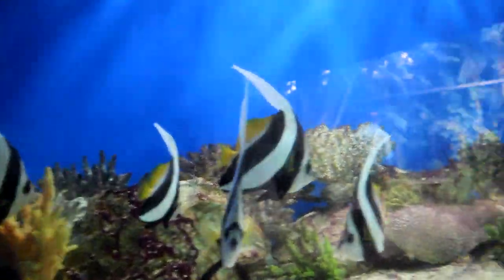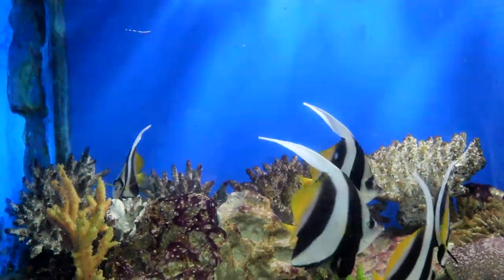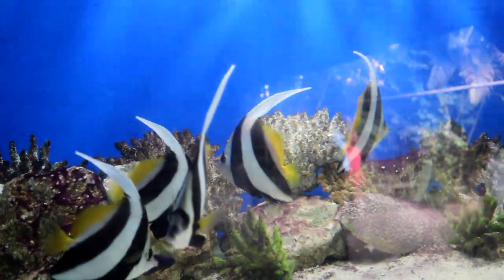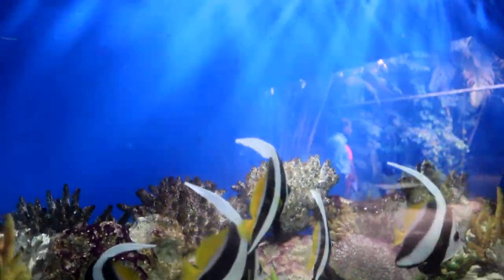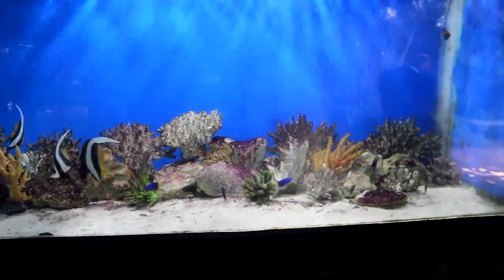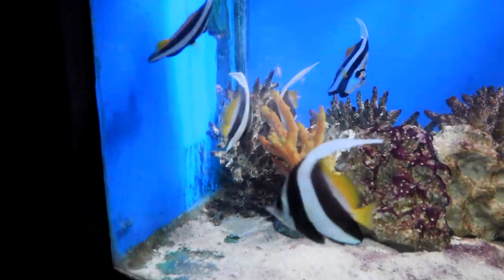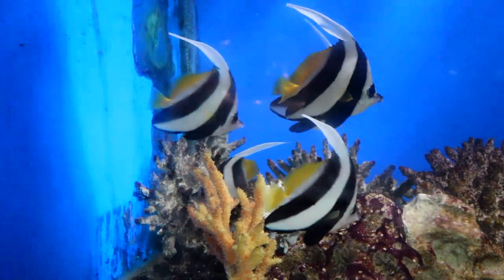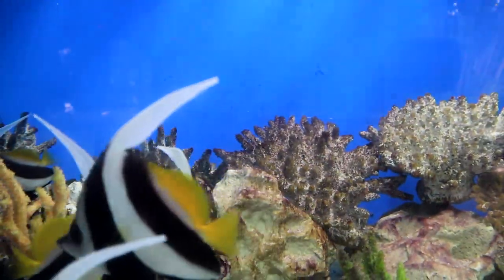Schooling banner fish - heniochus butterfly fish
The Schooling Bannerfish, also known as False Moorish Idol, or Pennant Butterflyfish has a very elongated white dorsal filament. It has a base color of white with two wide black stripes. The soft dorsal and caudal fins are yellow, pelvic fin is black and there are black marks above the eyes and top of snout. The Schooling Bannerfish are almost identical to the Black & White Heniochus Butterflyfish Heniochus acuminatus. The most distinguishing feature of the Schooling Bannerfish Heniochus diphreutes is its rounder breast and less protruding snout. Schooling Bannerfish are also planktonivores and are generally reef safe if well fed. Members of the Heniochus genera are often called Bannerfish instead of Butterflyfish.

The Schooling Bannerfish may reside in a 125 gallon or larger aquarium with other peaceful fish and others of the same species, if all were introduced into the tank at the same time. When swimming, the elongated white dorsal filament moves like a banner in the wind.